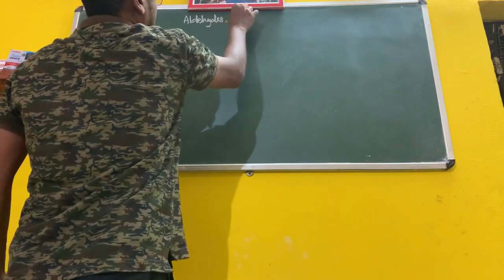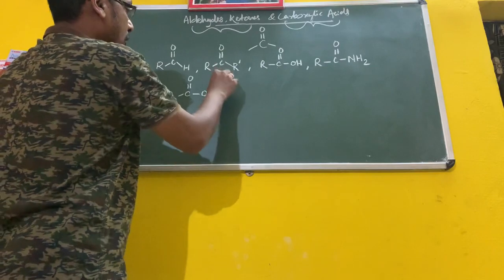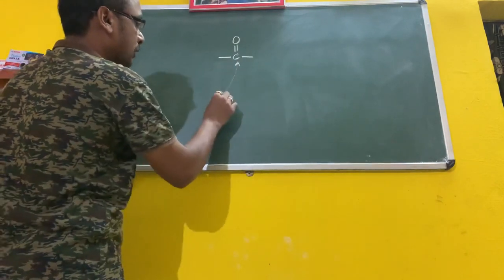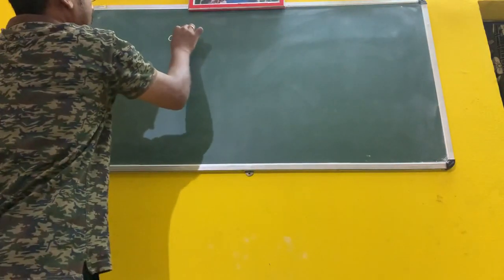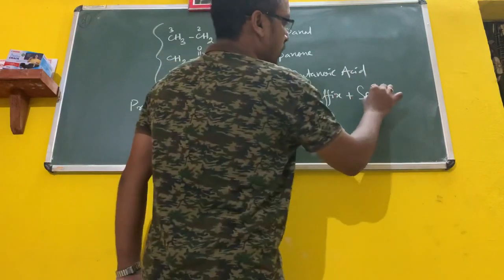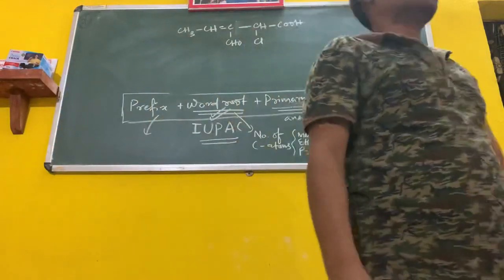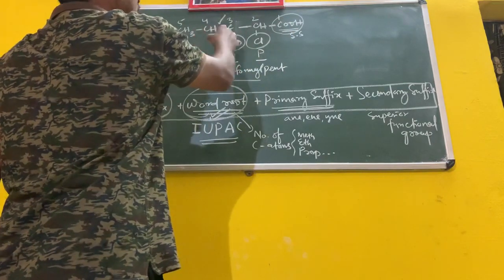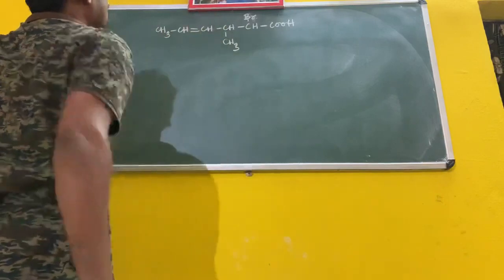Class-XII-Chemistry-Introduction to the lesson aldehydes,ketones & carboxylic acids